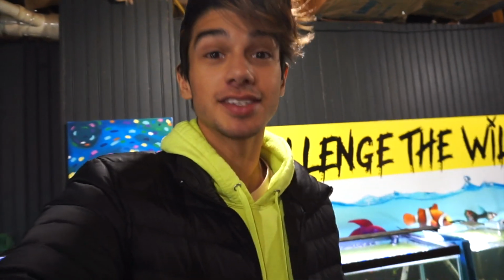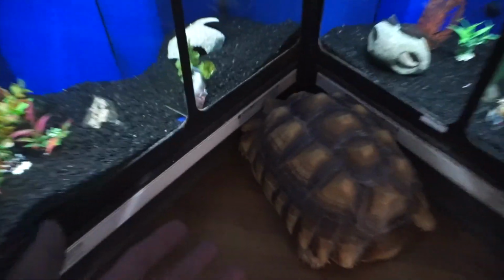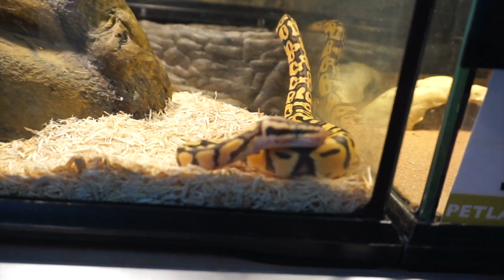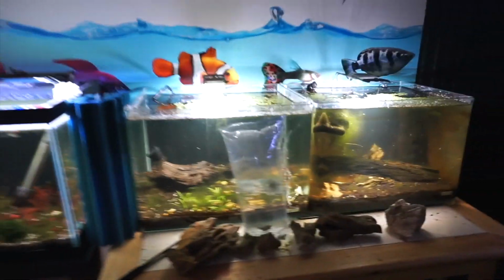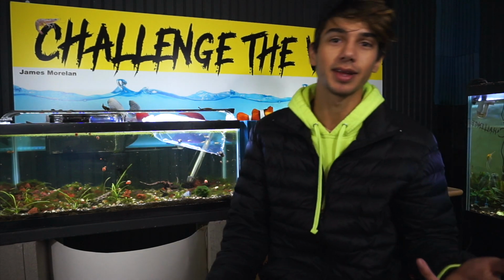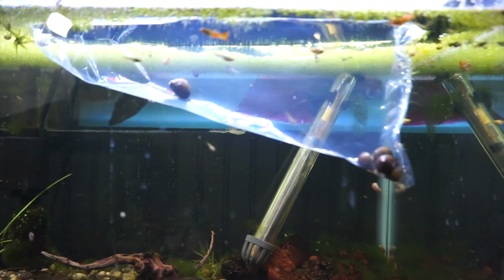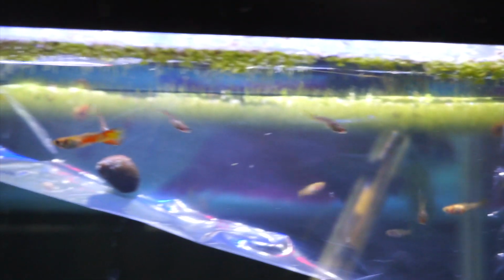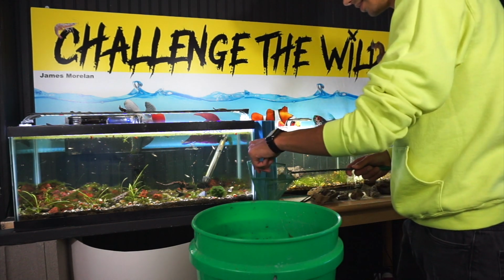Getting Nerite Snails!!! Freshwater Planted!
Today I got some nerite snails for my freshwater planted aquariums! These freshwater snails will help clean up my aquarium from algae!